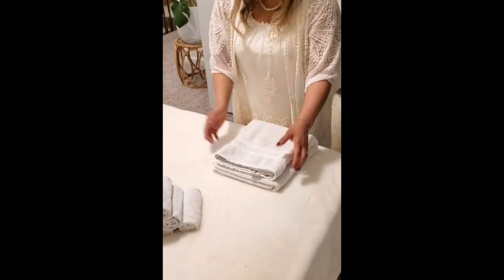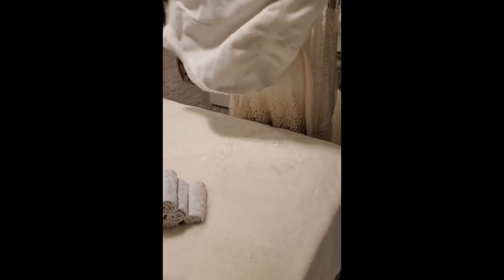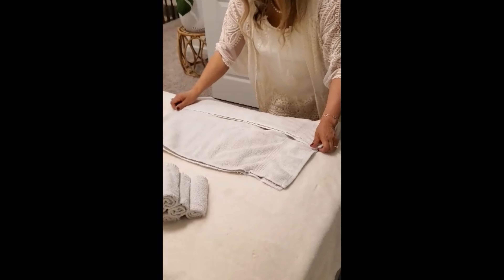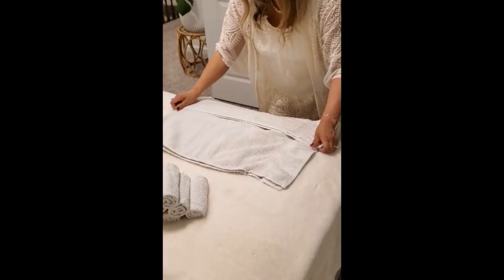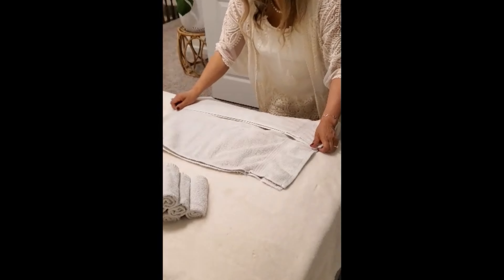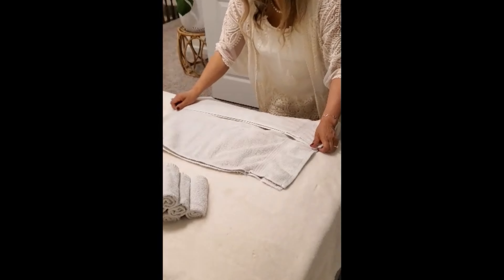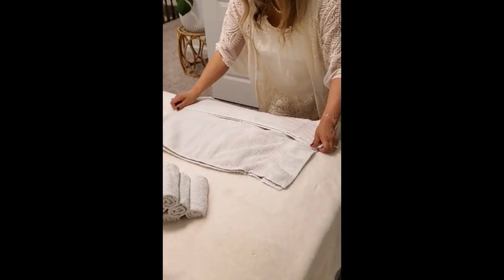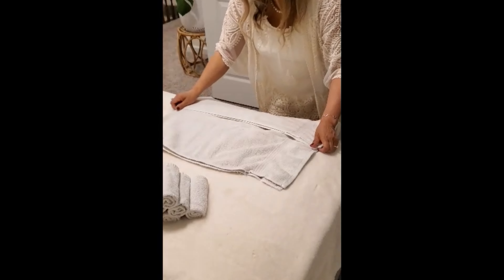HOW TO UTILIZE AND ORGANIZE SMALL LINEN CLOSET👔👗//ON A BUDGET👍❤️